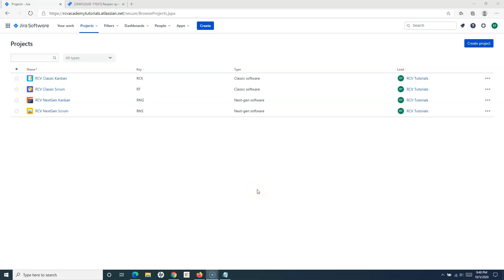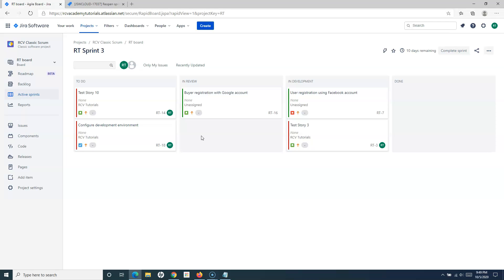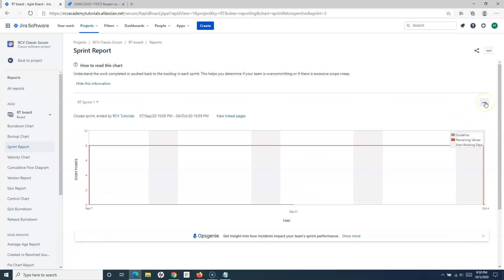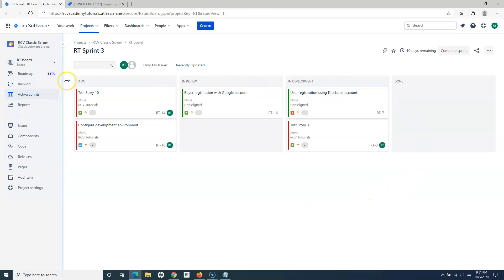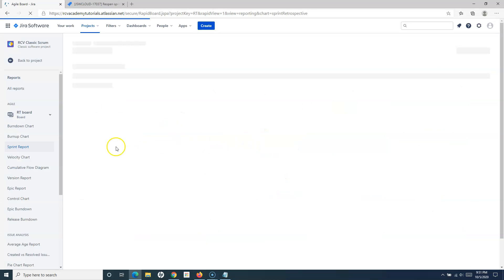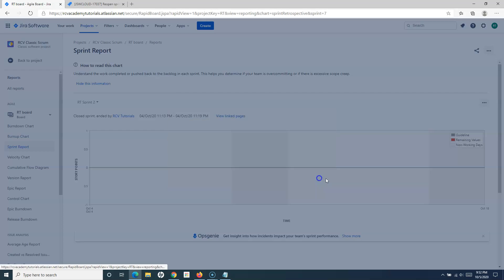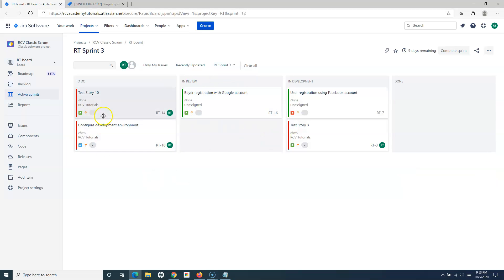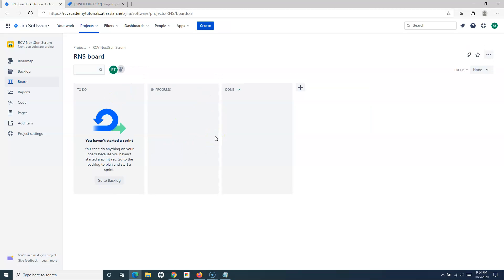JIRA Cloud Tutorial #29 - How to Reopen Sprint in Jira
In this JIRA cloud tutorial, we will learn how to reopen sprint in Jira. Reopening sprint in Jira is very simple and straightforward in classic scrum projects, however, at the time of recording this video there was no feature to reopen Sprint in Jira Cloud.

I have explained more details about NextGen project Sprint reopen issue in next tutorial.